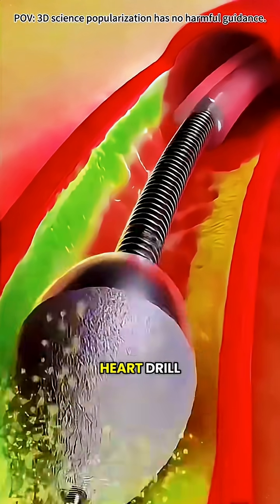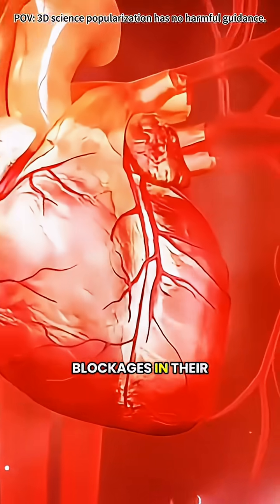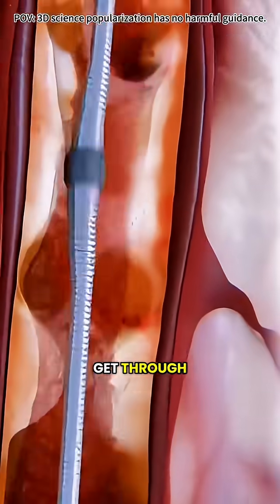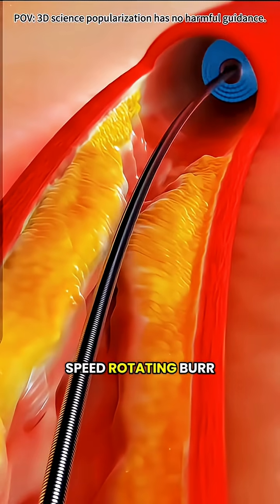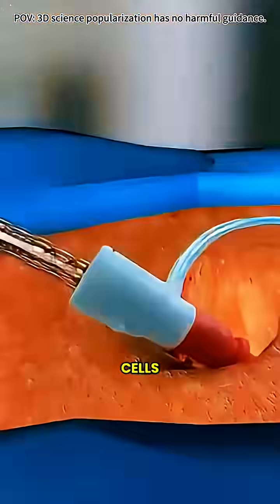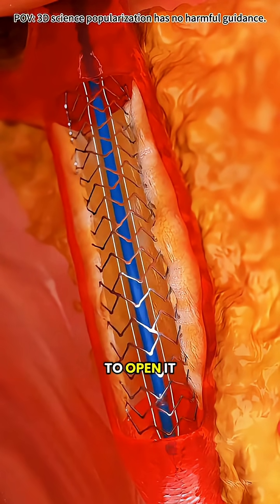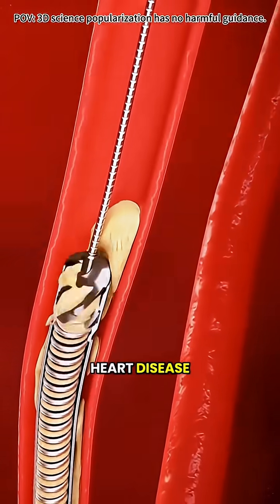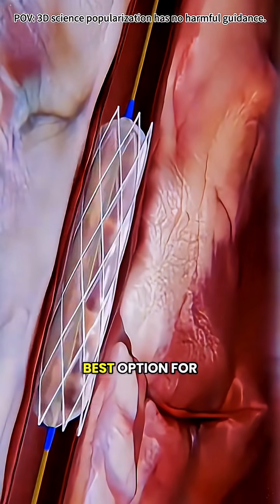🫀 Rotational Atherectomy Explained Visually | 3D Heart Animation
🫀 Rotational Atherectomy is a medical procedure used to remove tough plaque from blocked arteries. This 3D animation explains how the rotablator device works inside the arteries to restore blood flow.

💉 Watch this detailed 3D medical animation to understand the step-by-step process, its use in angioplasty, and how it helps patients with coronary artery disease.

⚙️ Learn, visualize, and explore advanced cardiovascular treatment technology.

Rotational Atherectomy, How Rotational Atherectomy is done, 3D medical animation, Atherectomy procedure, Rotablator explained, Coronary artery blockage, Angioplasty animation, Cardiology procedure, Medical 3D visualization, Heart disease treatment, Cardiovascular technology, Artery cleaning animation, Medical education video, Doctor explains procedure